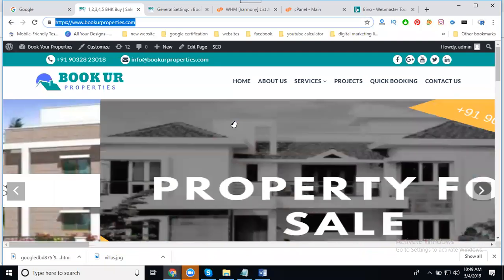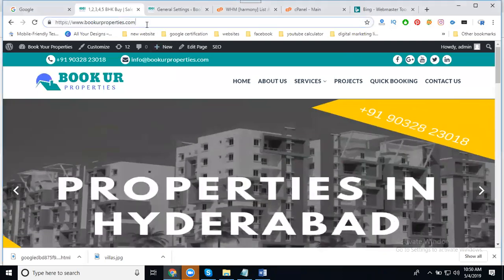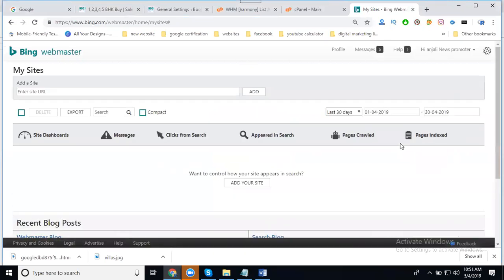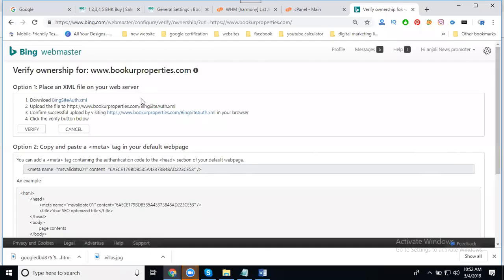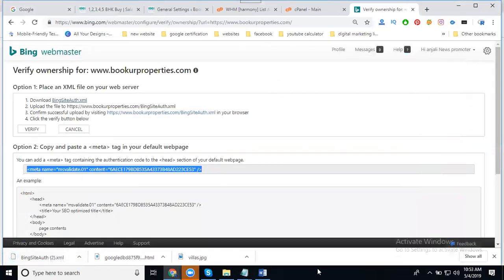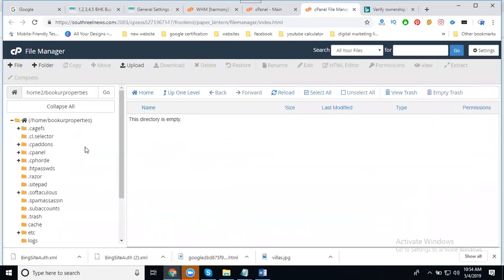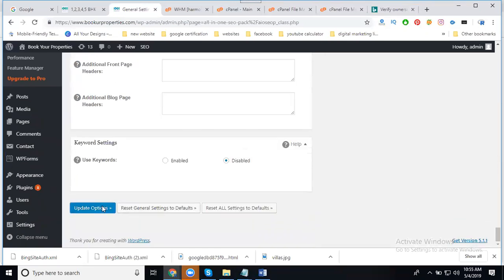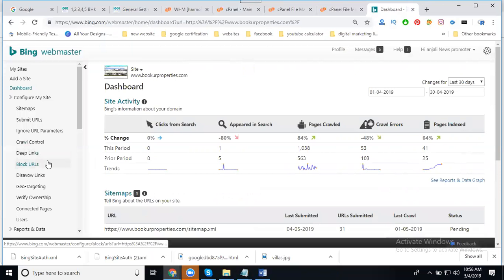How to setup bing webmaster on your wordpress 2019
DigitalMarketing - Learn this video How to setup bing webmaster on your WordPress 2019 tutorials by digitalrakesh